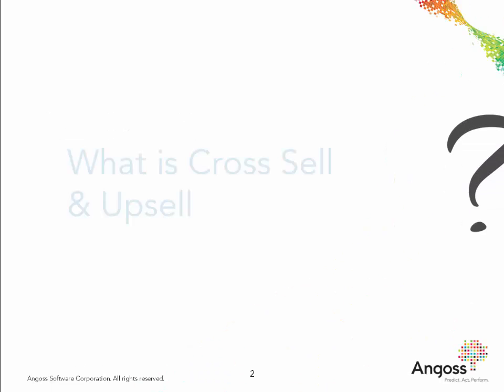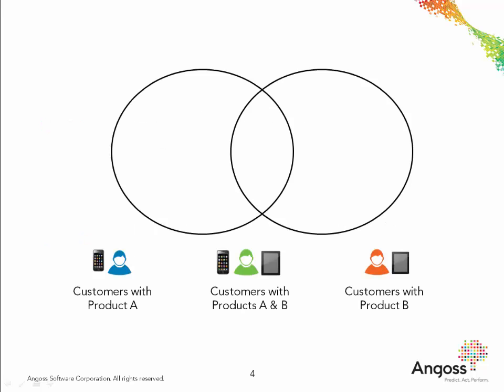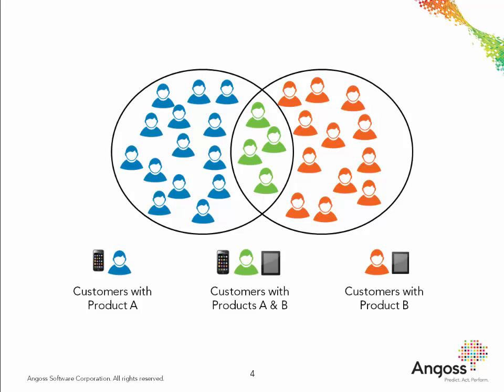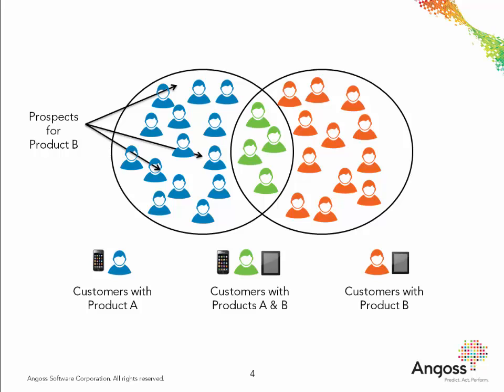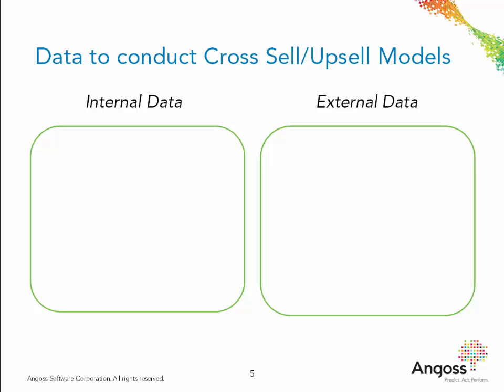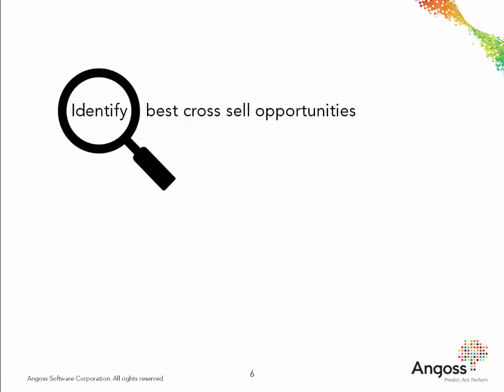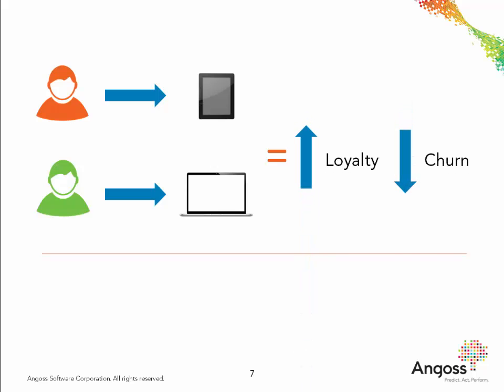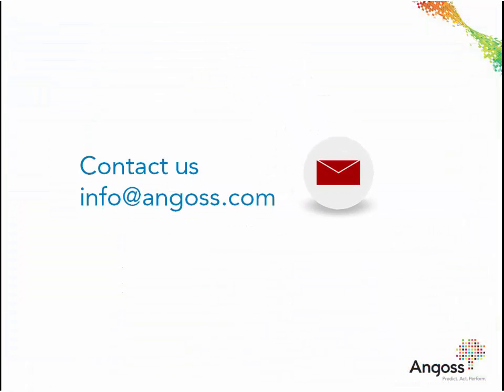Cross sell/Upsell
By using advanced analytics to create your cross sell/upsell strategies, you can:

- Discover cross-selling and bundling opportunities
- Prioritize and optimize the most profitable products
- Increase average order value
- Deepen customer relationships and improve customer loyalty